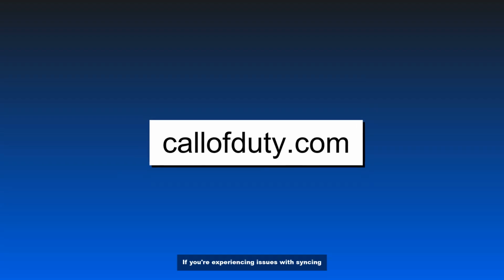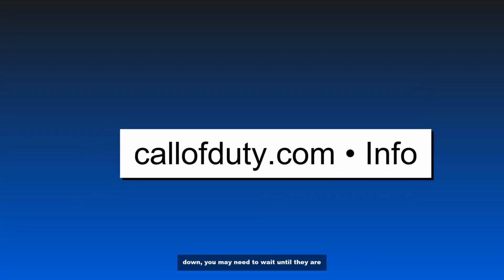How To Configure Call Of Duty Account Sync Issue 2025 (UPDATED 2025) (2026)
In this video, we will guide you on how to configure Call Of Duty Account Sync Issue 2025 (UPDATED 2025). If you're facing problems with account synchronization, this tutorial covers common solutions and tips to resolve the issue.